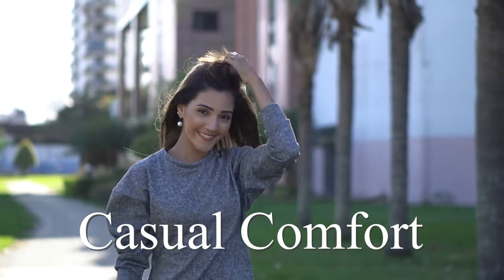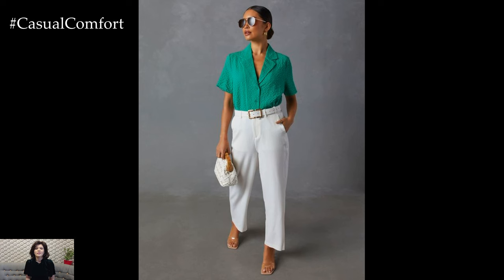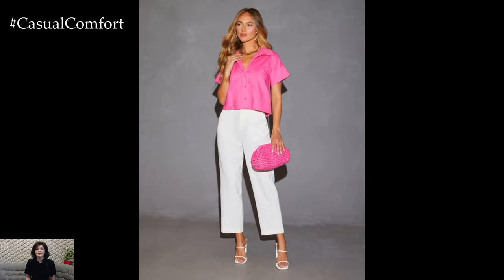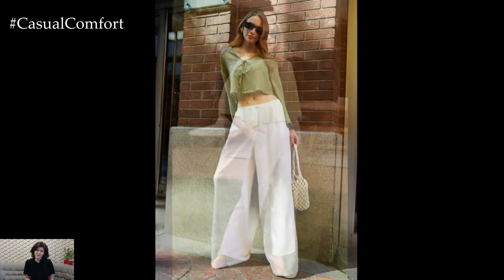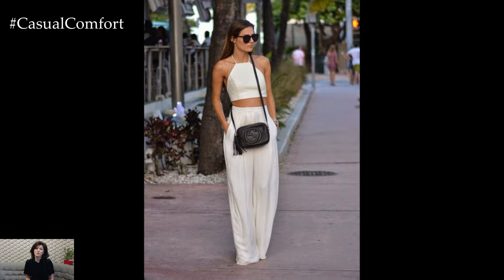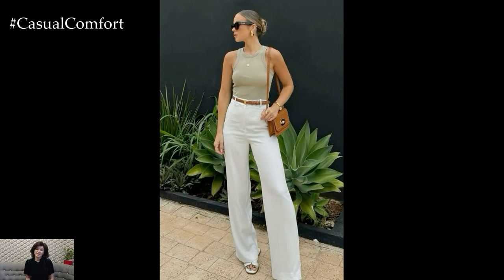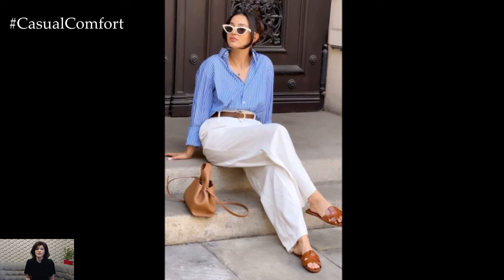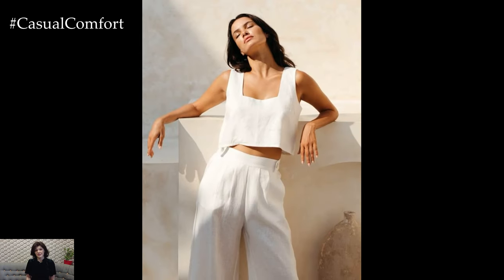White Stylish Summer Trousers: Chic Outfit Ideas | 2024 Fashion Trends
Discover how to rock white stylish summer trousers with confidence! In this video, we showcase trendy outfit ideas featuring white trousers that are perfect for the summer season. Whether you prefer casual looks for a day out or elegant styles for a special occasion, we've got you covered. Learn how to pair white trousers with different tops, shoes, and accessories to create versatile and fashionable outfits that keep you cool and stylish all summer long.